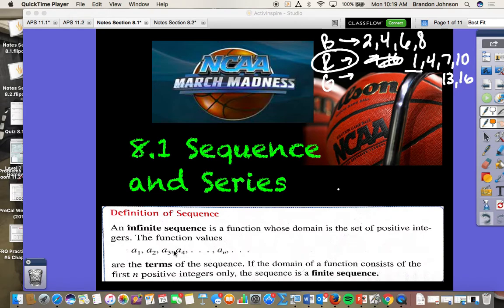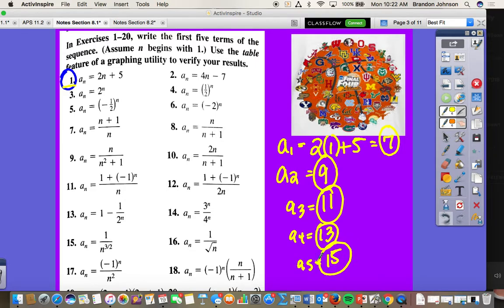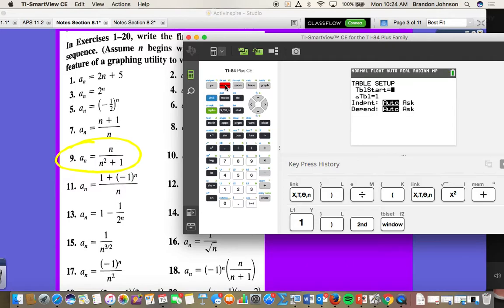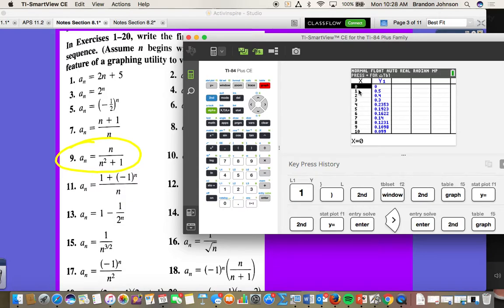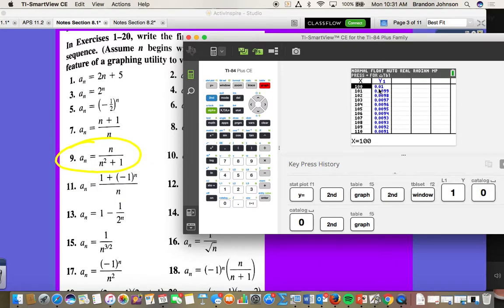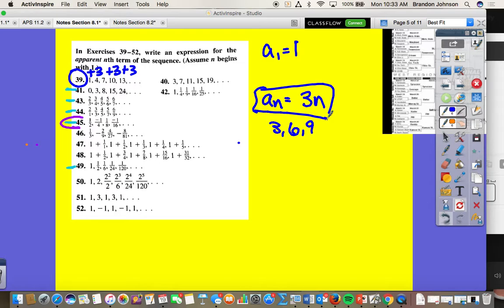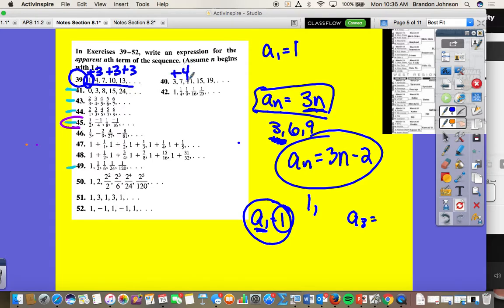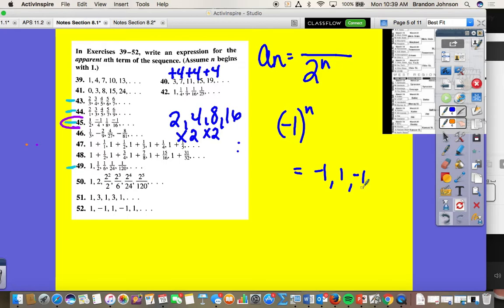Section 8 1A